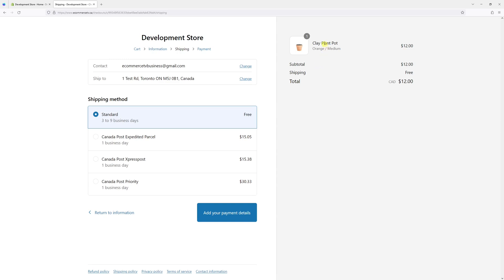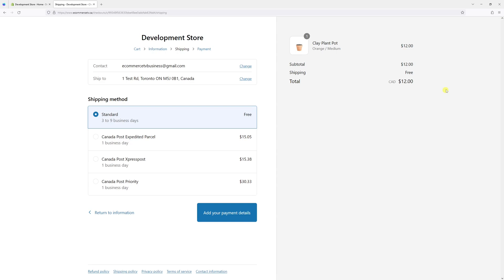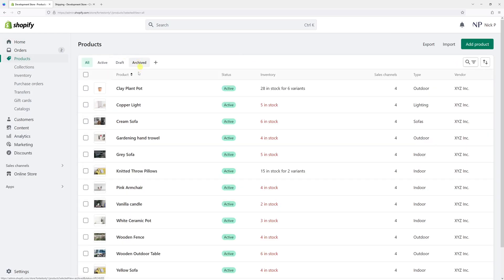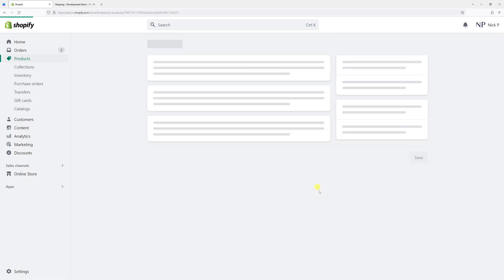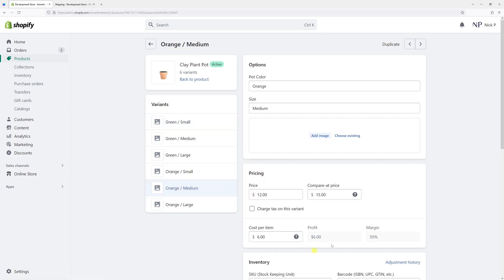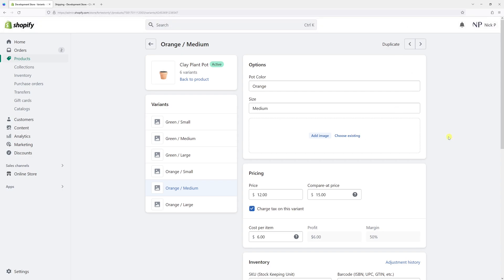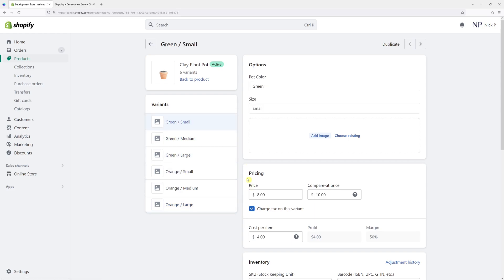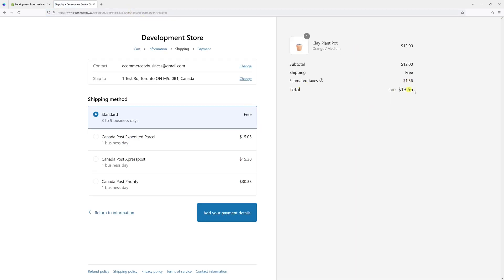How to Enable Sales Tax Collection on Products with Variants // "Charge Tax on This Variant"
This Shopify tutorial demonstrates how to charge sales tax on products with variants. To ensure that tax is properly applied during checkout to products with multiple variants, merchants must ensure that the "Charge tax on this variant" option is enabled under every product variant.